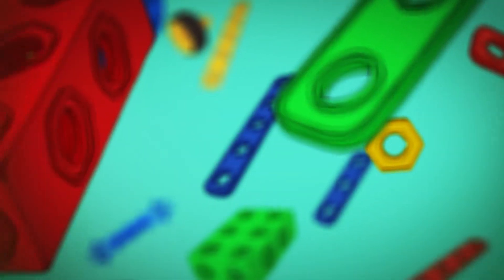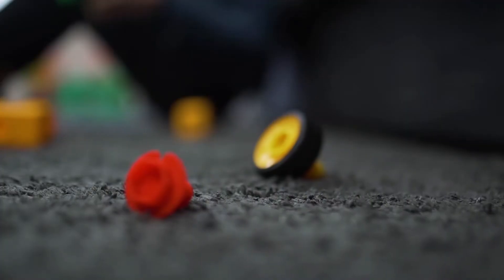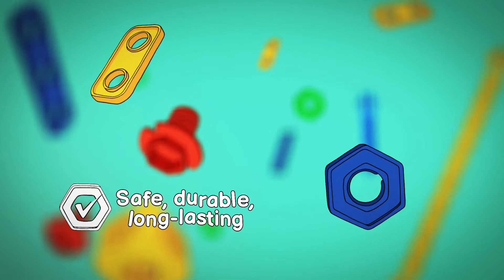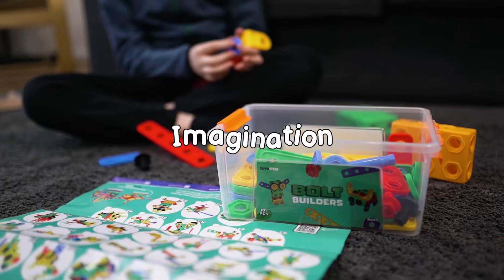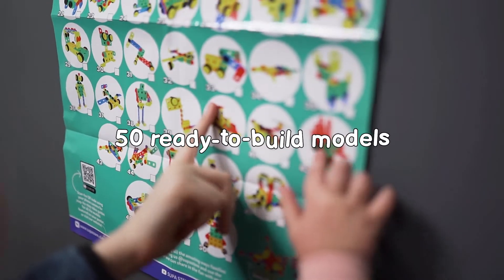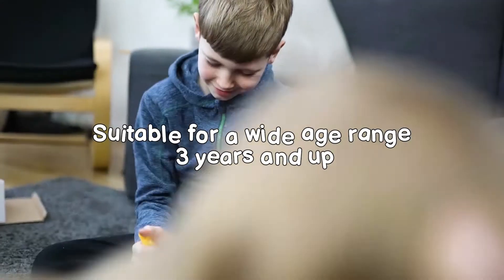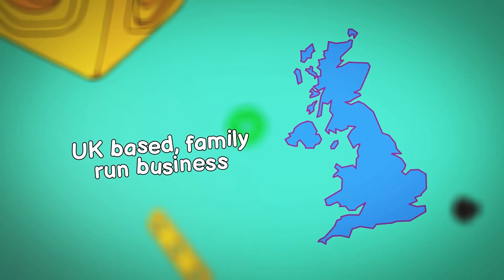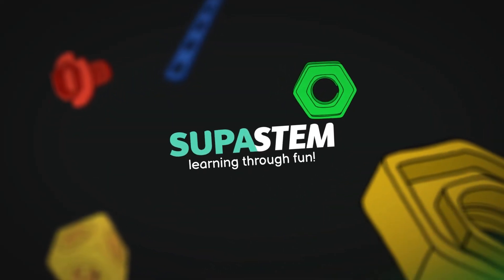Bolt Builders | A Fun and Educational STEM Toy by SUPA STEM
Discover Bolt Builders construction toy in this quick video!